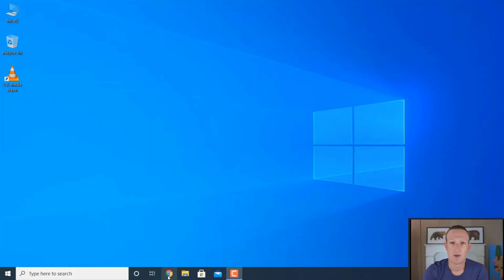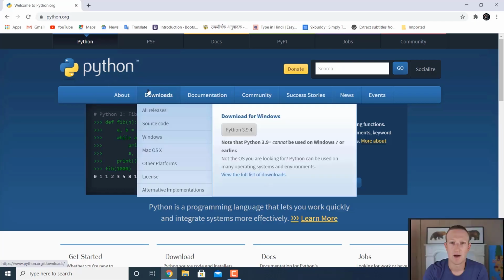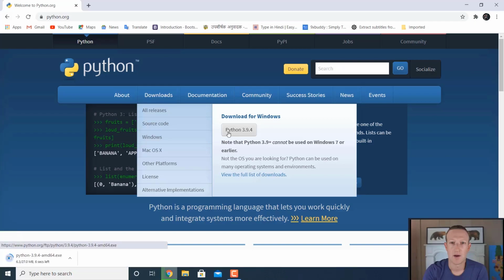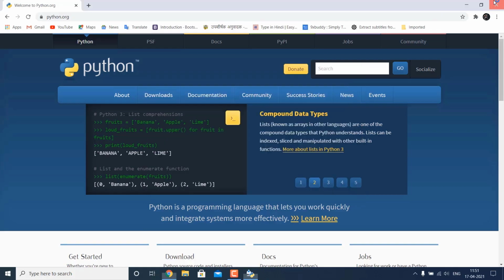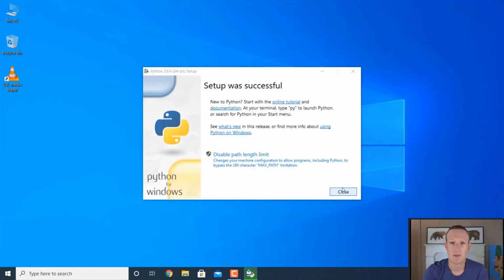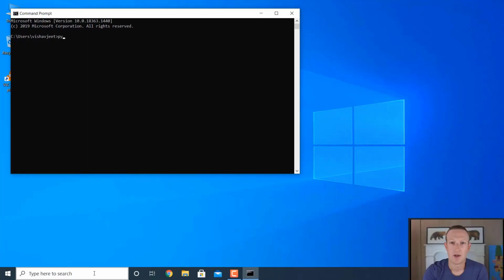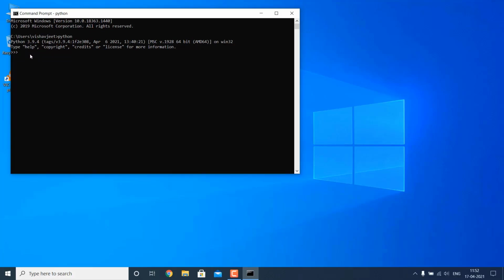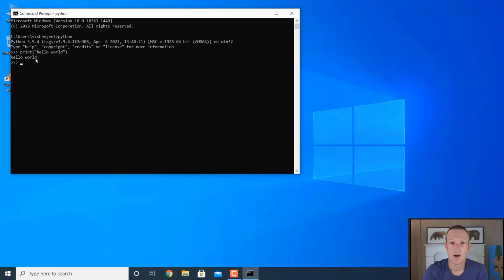How To Install Python On Windows 10 | (2021)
In video includes, how to install python (currently the latest version 3.9.4) on windows 10 computer.

This video is created using deep fakes.

Thanks.